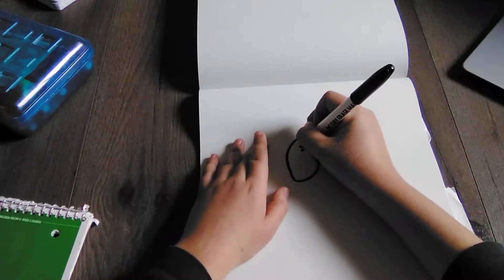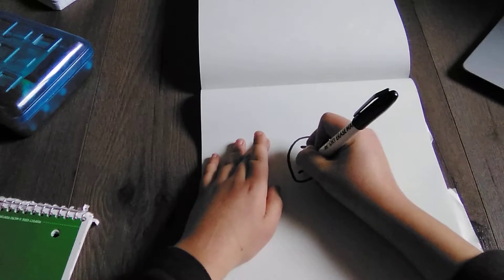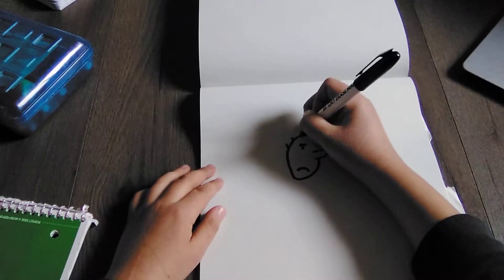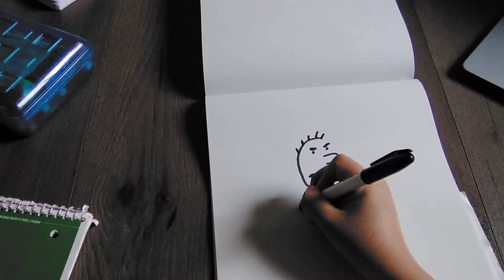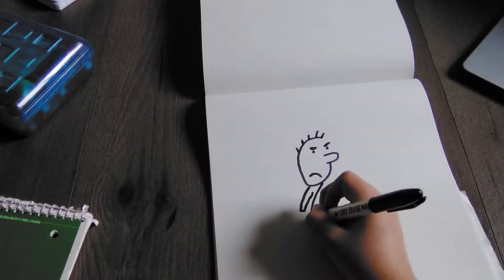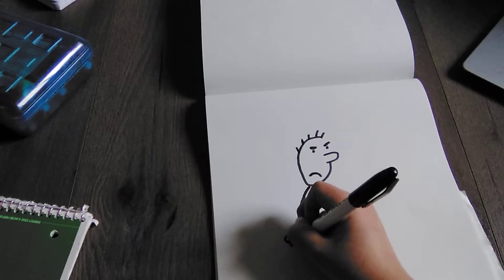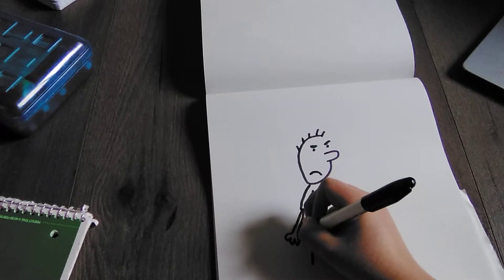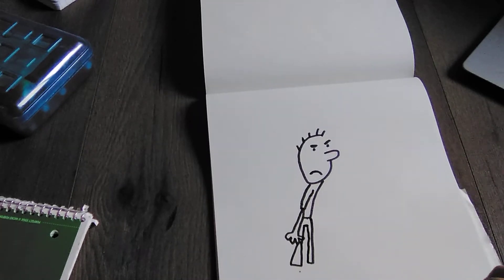How 2 Draw Rodrick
Bvvfggggb